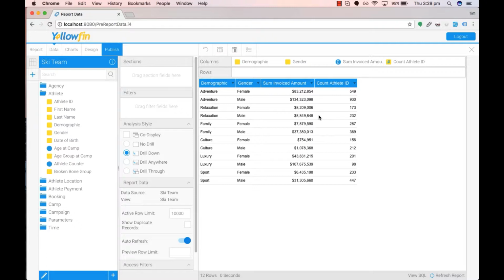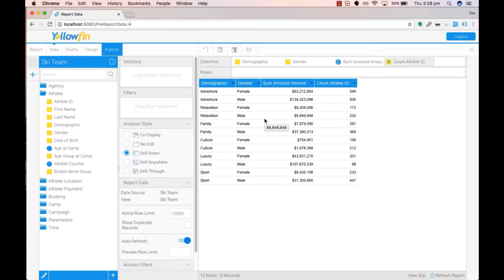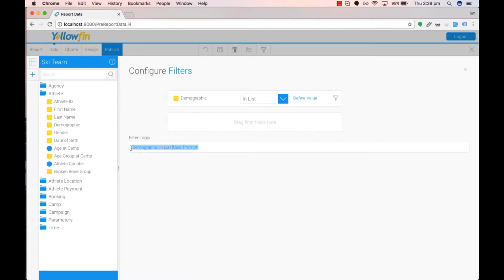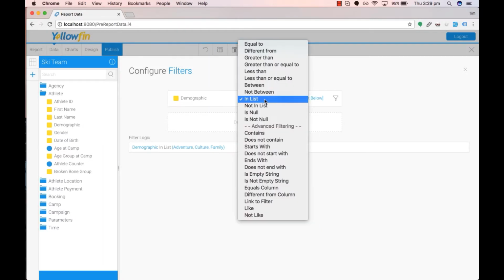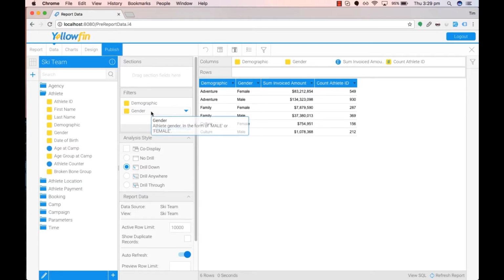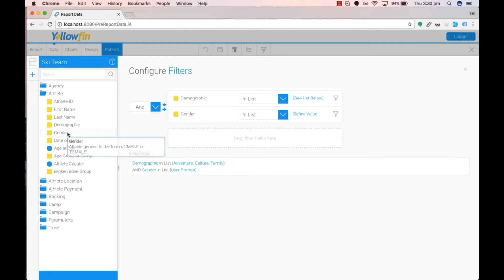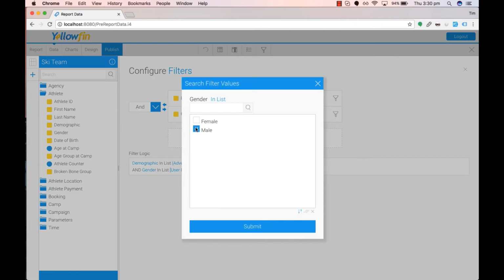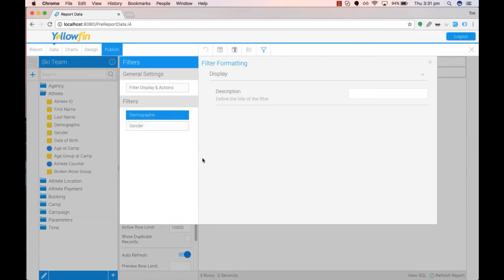Introduction to Filters | Yellowfin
Filtering data down allows for more precision during analysis. The filters' Advanced Settings allow for further customization of use and appearance on the respective report.